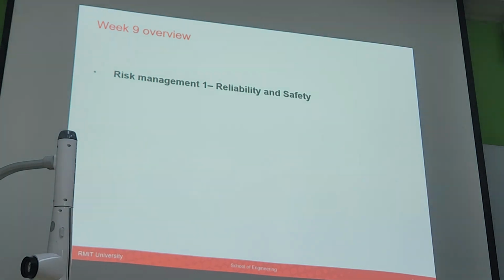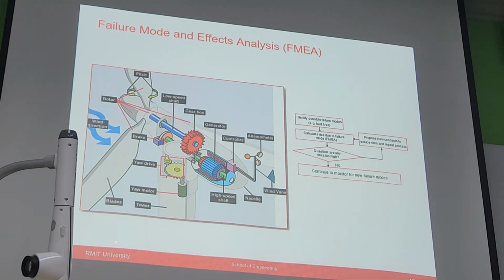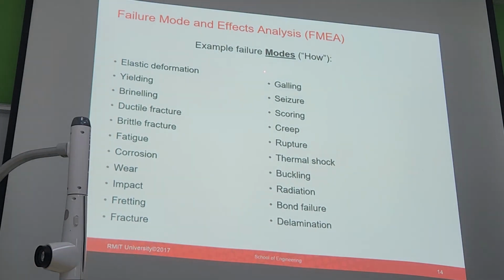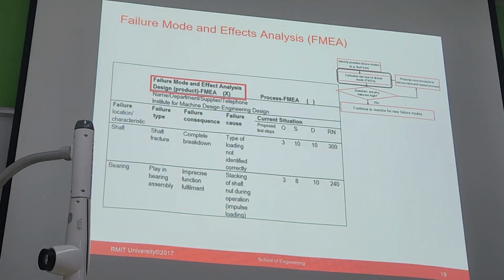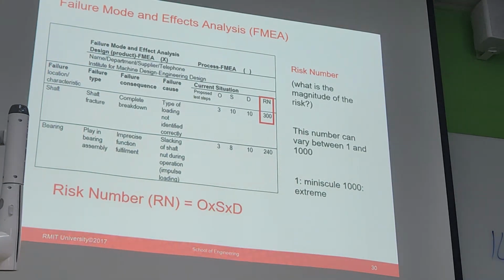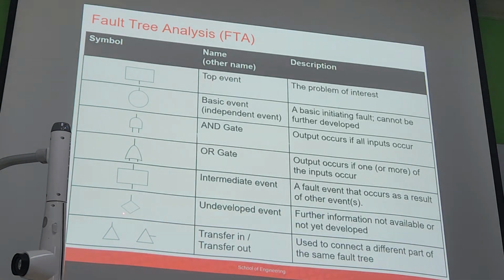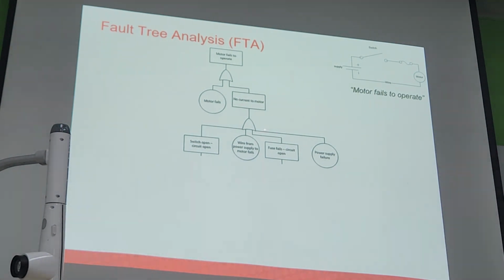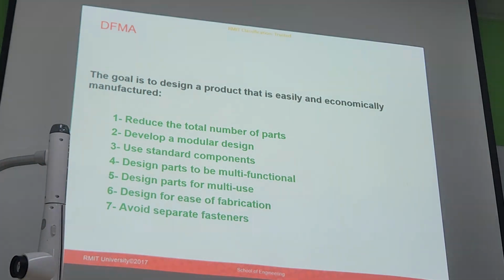MMDR D3 P2